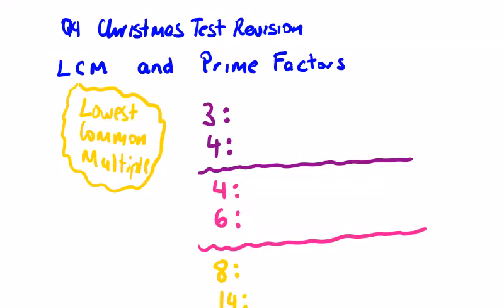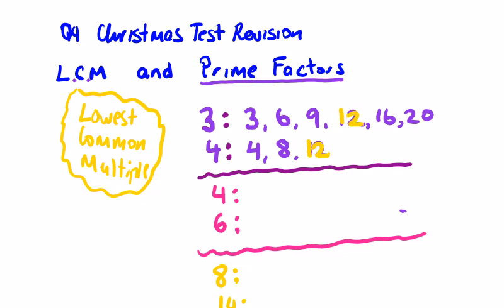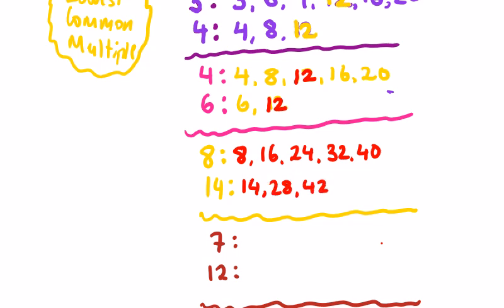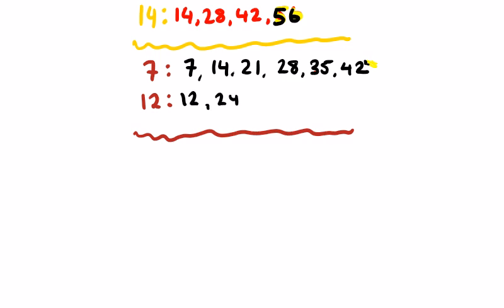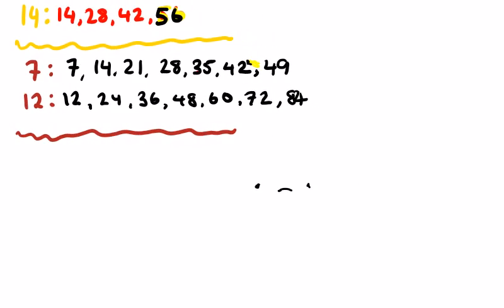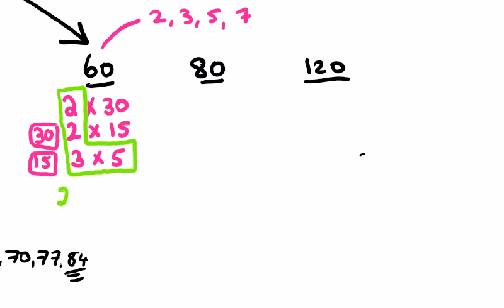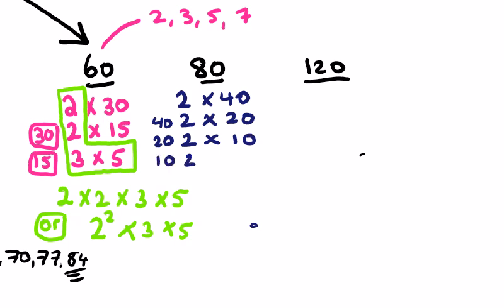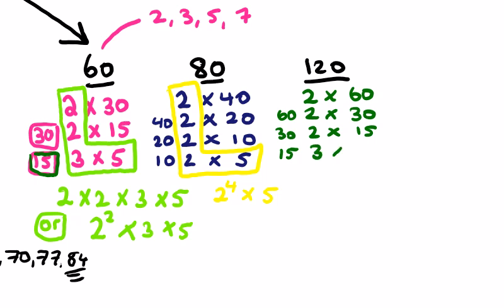LCM and Prime Factors Q4 CTR